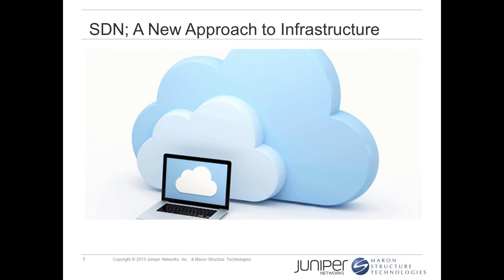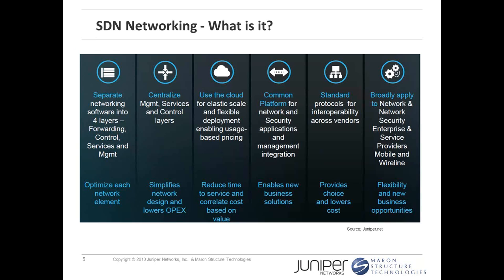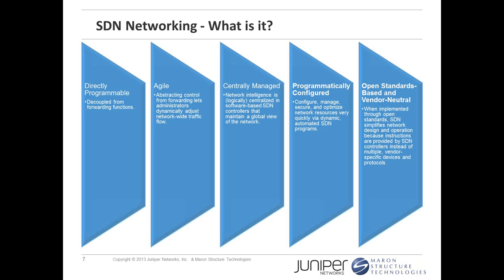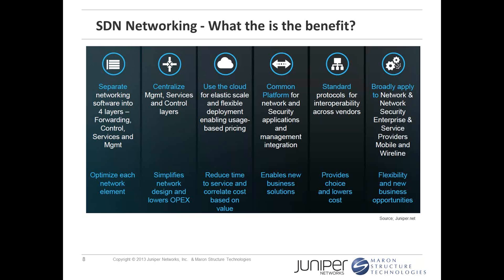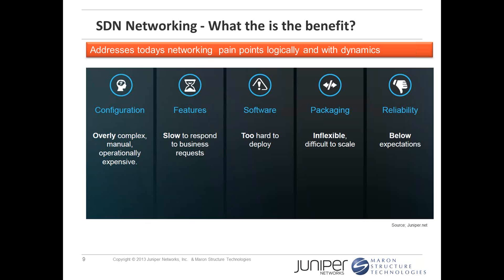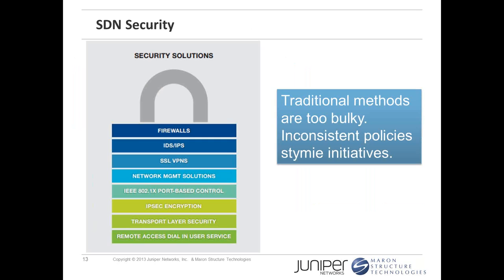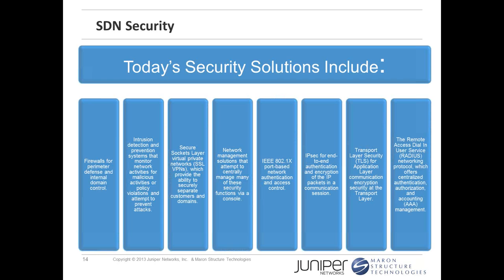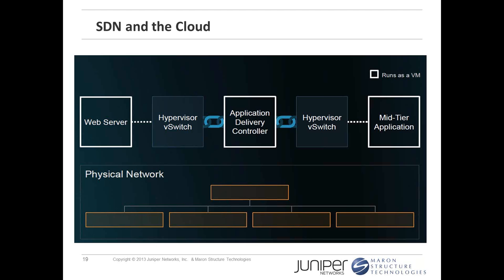SDN A New Approach to Infrastructure WMV